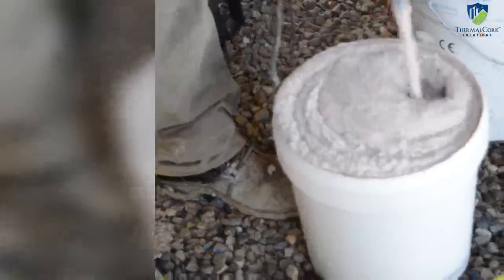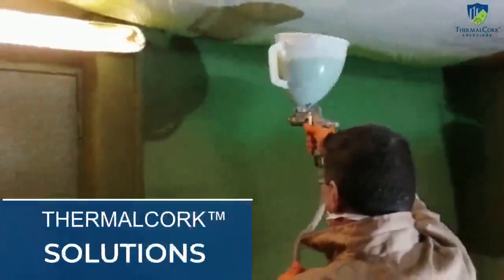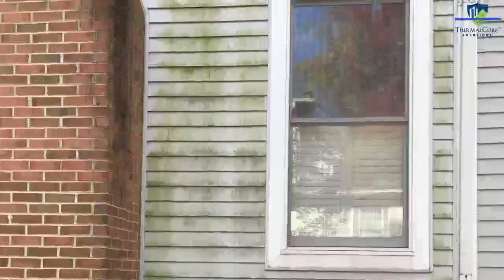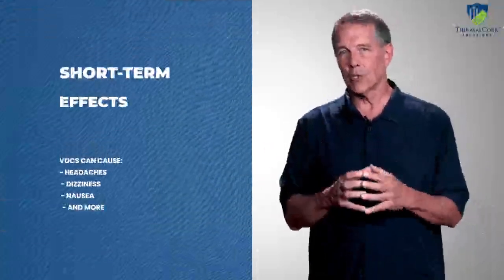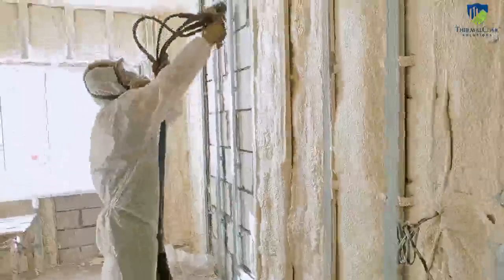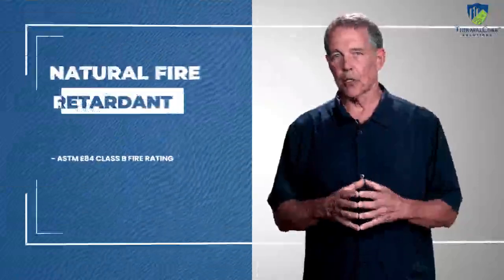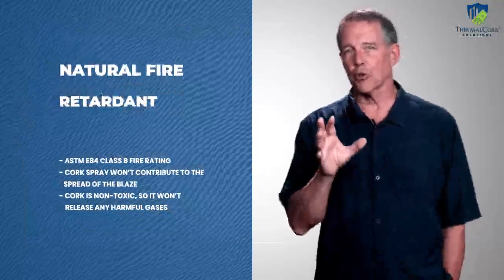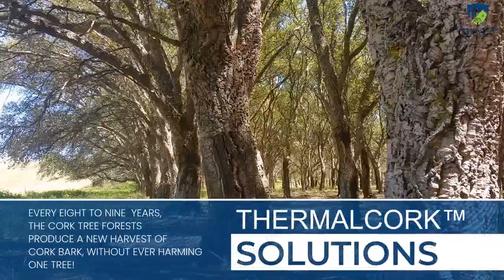The Benefits of ThermalCork Coating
Uncover the numerous benefits of ThermalCork Coating in this informative video. ThermalCork Solutions offers a cutting-edge coating that provides superior insulation, reduces energy costs, and enhances the aesthetic appeal of any building. Learn how our cork spray can protect your property from harsh weather conditions, prevent mold growth, and contribute to a healthier living environment. See real-life examples and hear from satisfied customers who have experienced the transformative power of ThermalCork Coating.